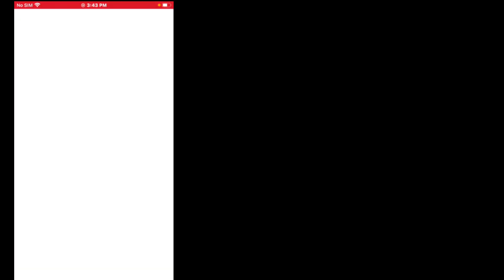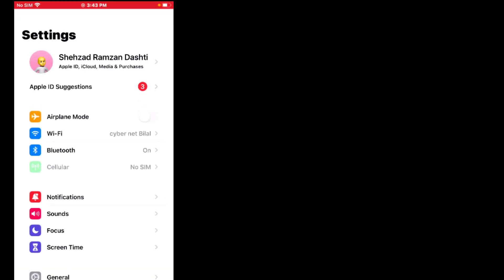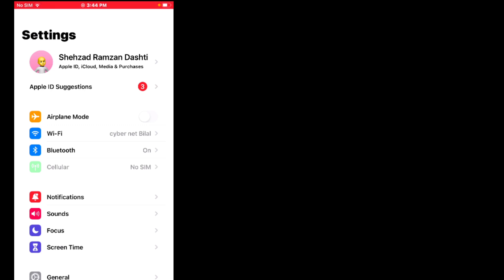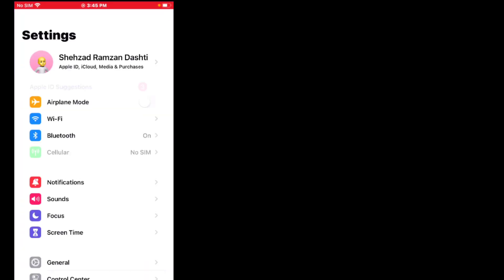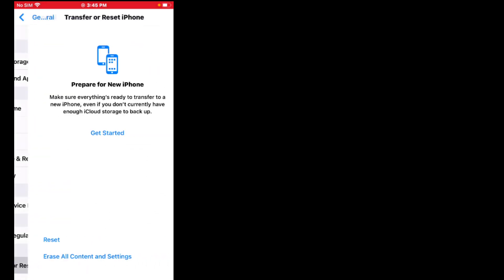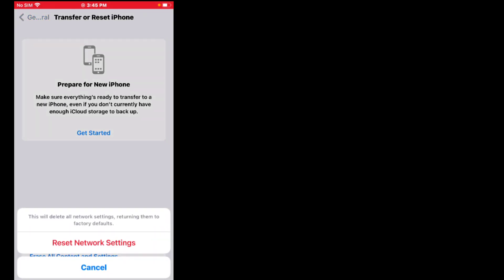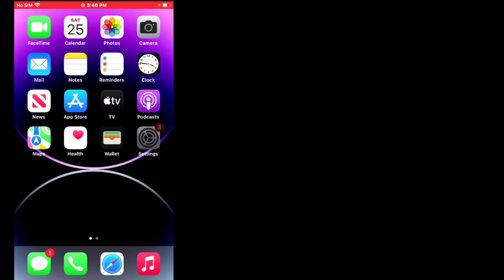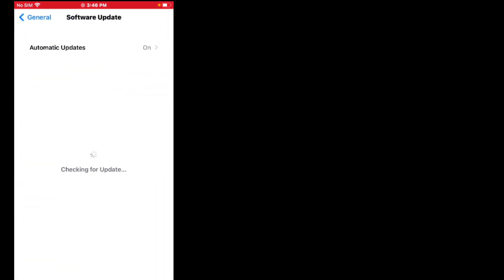How To Fix Weak Cellular Signal On Iphone After Ios 17 Update